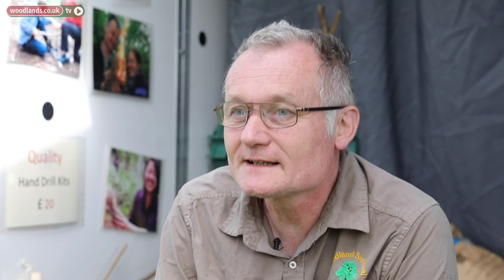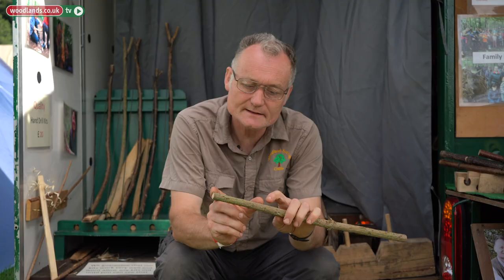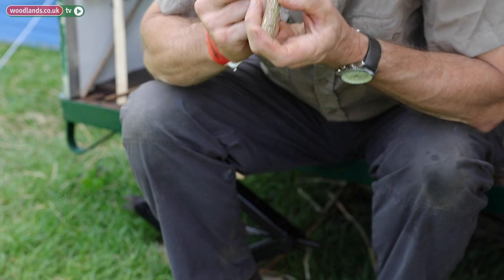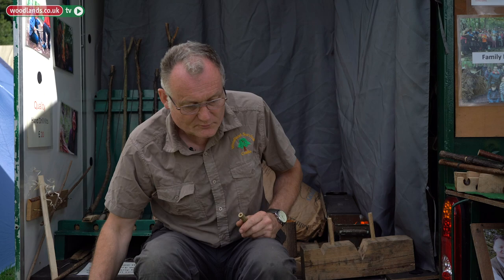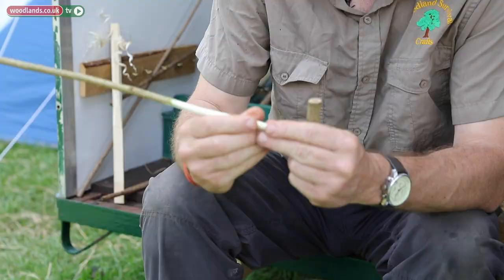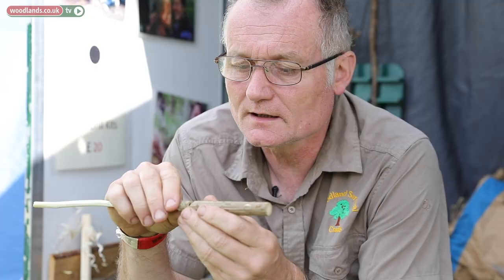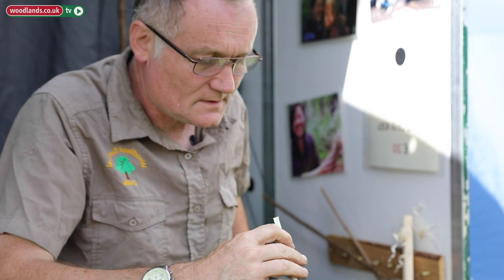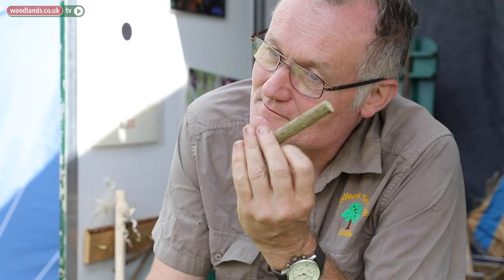How To Make An Elder Wood Whistle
With Christmas coming up why not make a few of your presents instead of buying them! Over the next couple of weeks we will be uploading a series of easy DIY films to give you some ideas!

We revisit Dave Watson as she shows us how to make your very own whistle using elder wood. Elder Wood is the perfect wood for this job due to its very soft pith that can be easily removed to create a hollow tube. What sounds will your whistle make?